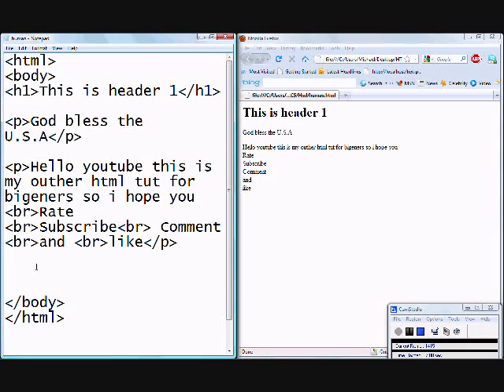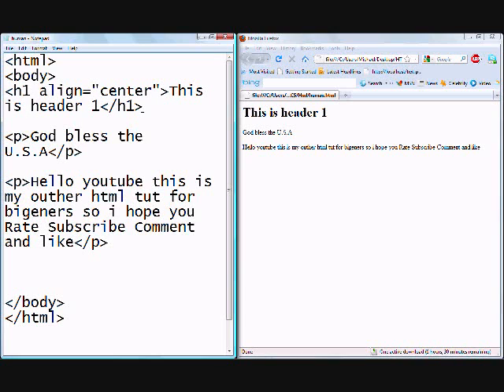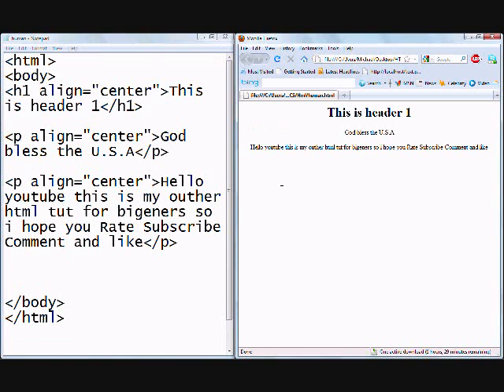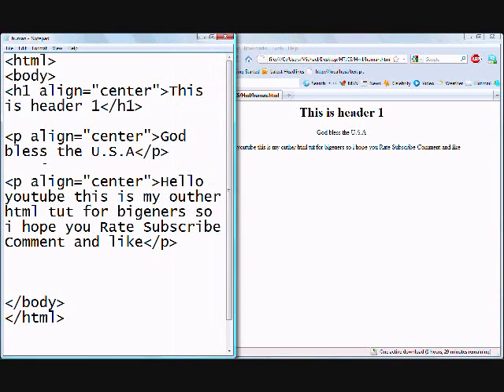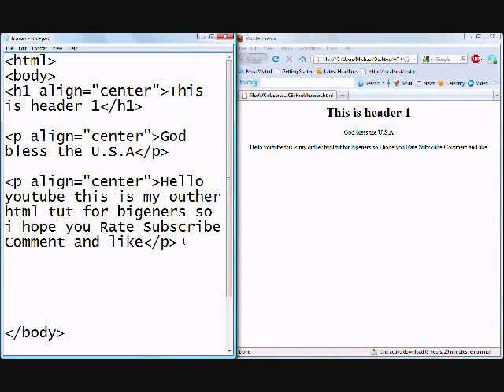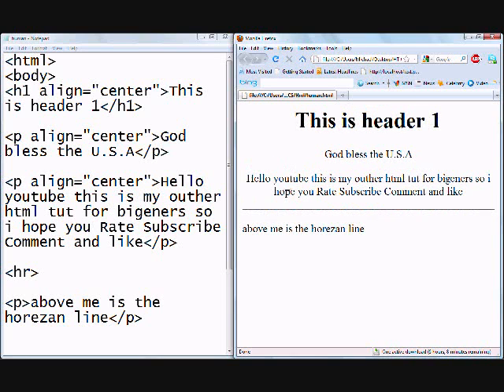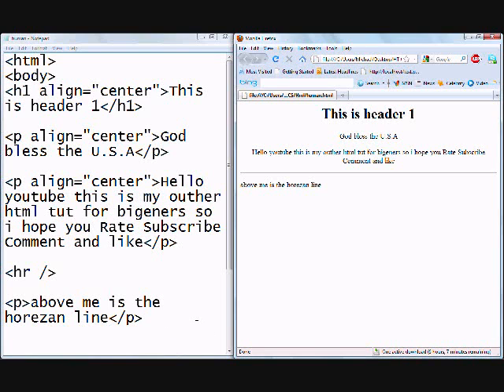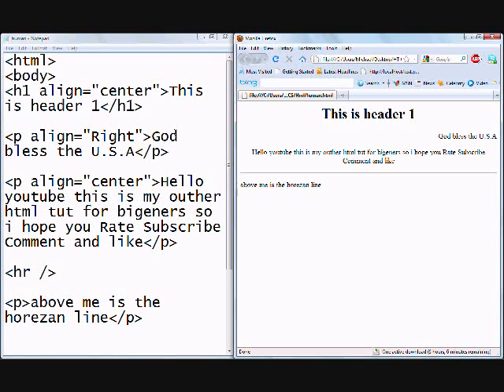Basic HTML Tutorial for beginner's #3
Basic HTML Tutorial for beginner's #3 this will teach you more code in HTML we try to make it easey and detail as posable.